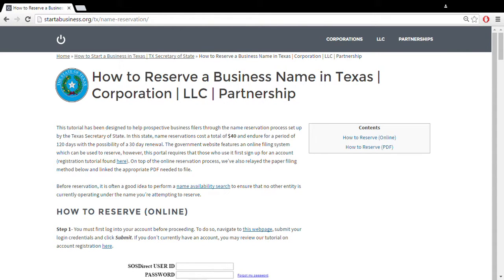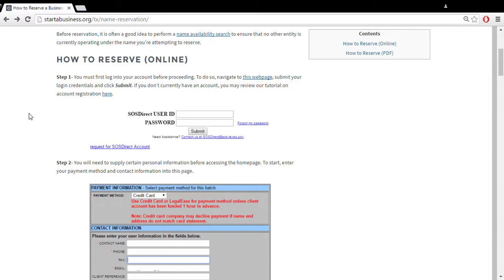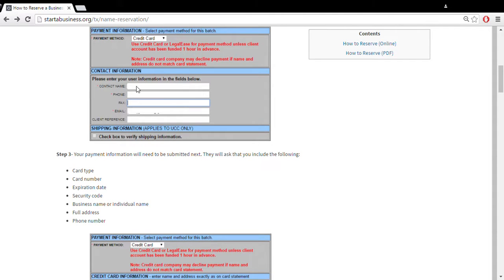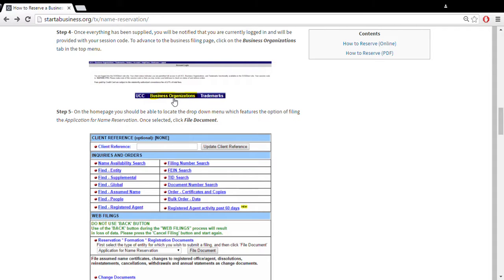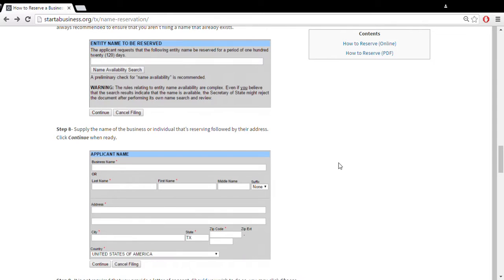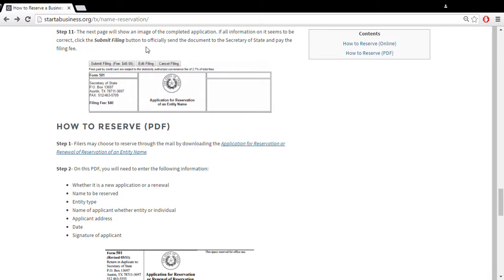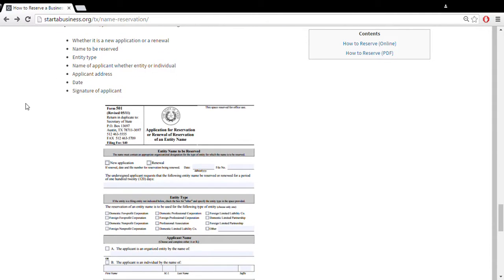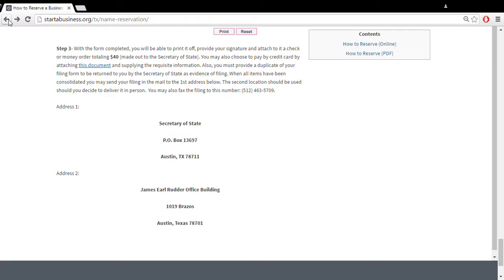How to Reserve a Business Name in Texas | Corporation | LLC | Partnership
Learn about how to go about reserving your entity name prior to registration